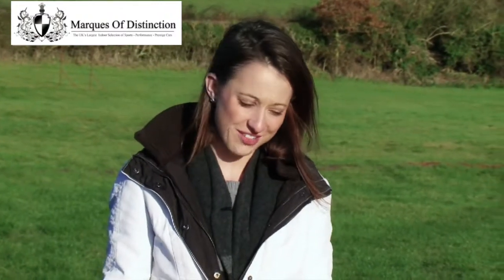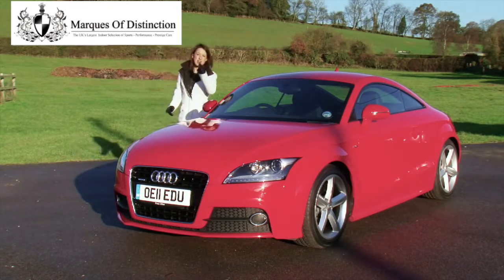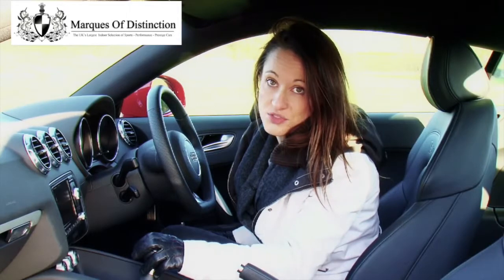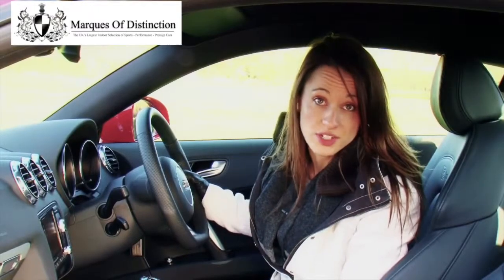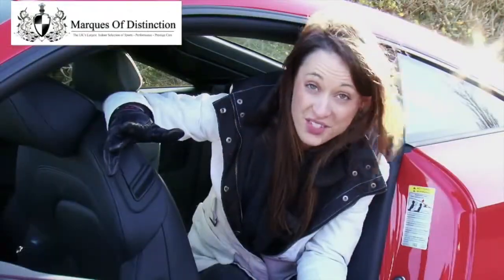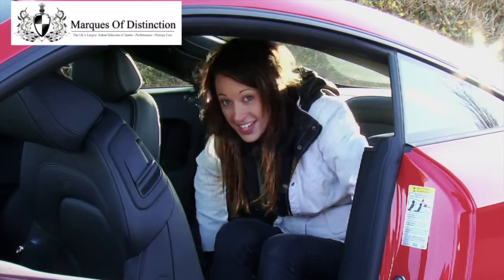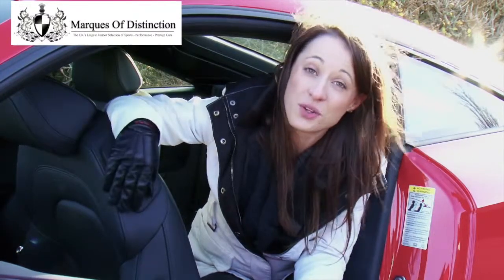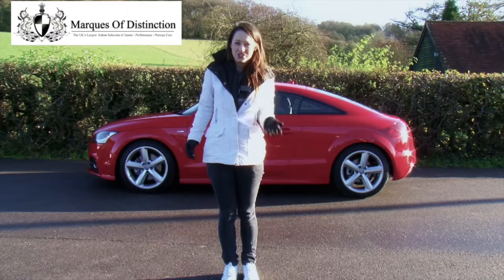Audi TT Review Marques Of Distinction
At Marques of Distinction detail is everything, from the welcoming 60 car showroom and personable staff to the incredible variety of Prestige, Performance and Sports Cars on offer. We are a unique company and our reputation is second to none. Our business has been founded on the basis of a lifetime of working experience in the car industry, and as a result we are the Northwest's foremost "Independent Car Experts."
We are continually supplying vehicles further and further afield, including Europe, the Far East and even New Zealand. We believe that this is due to a number of factors including the wide and varied selection of vehicles displayed within our showroom, the quality and standard of our presentation and of course, the price; We are continually the most competitive in our field, all of which is brought to you without any compromise in our quality or service.